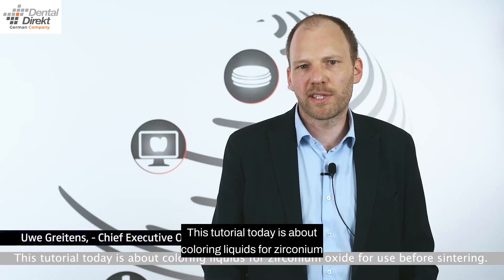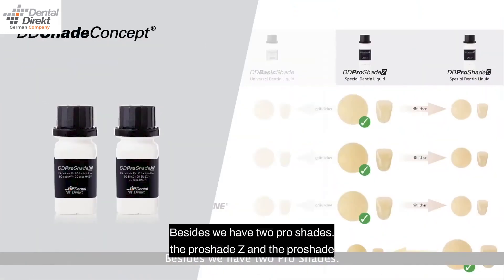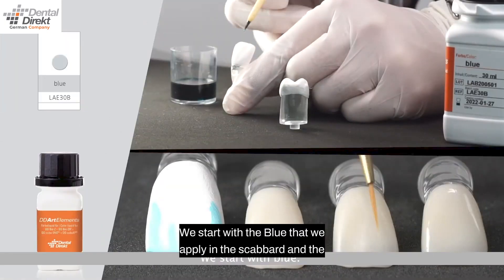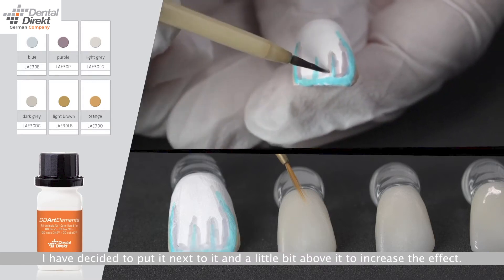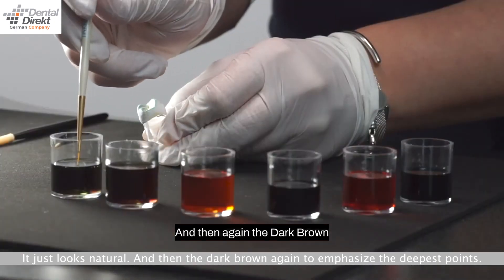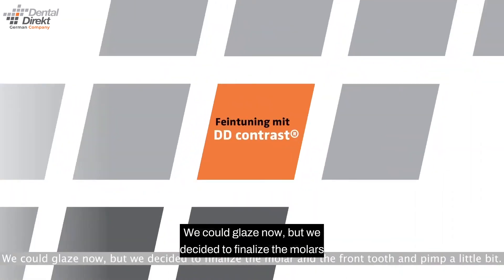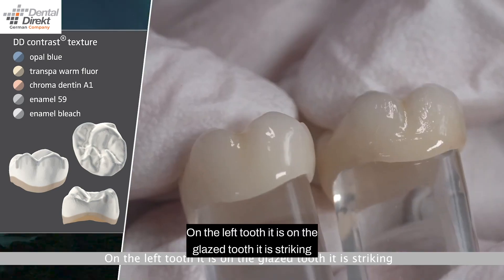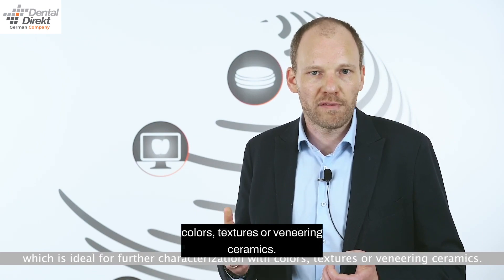DD Art Elements – Pimp Up Your Multilayer Work !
Dental Direkt dental technician Janina Marksmann shows how DD Art Elements can be used to characterize fissures, gingival parts, incisal and cervical areas in a molar and anterior tooth before sintering.

People also ask :

1. How do you make zirconia crowns?
Ans: The dentist uses a dental milling machine to make crowns from a block of zirconia. There are some zirconia crown preparation steps given below
Designing CAD File
Milling
Trimming
Sintering
 Stain & Glaze
Glaze Firing

2. How Long Zirconia Crown Lasts?
Ans : Zirconia is known for its robustness and durability. Zirconia crowns can last up to and over 20 years. Porcelain Layered zirconia crowns are considered as extremely durable as it rarely chips or fractures. A healthy tissue response is also observed in people who choose these.

3. Are zirconia crowns safe?
Ans: Yes, Zirconia Crowns are Safe. They have a level of biocompatibility unlike metal used in crowns that can cause allergies. Additionally, they are non toxic and more resistant to corrosion. They are visually more pleasing and compatible.

4. Is Zirconia crown material good for a teeth crown?
Ans: Crowns need to be made of a strong material  and Zirconia crowns are high quality crowns with excellent aesthetic  appearance and biocompatibility. Zirconia is a good choice for crowns in the back of your mouth. It is strong and durable and a dentist doesn’t need to do much preparation of your tooth.

5. Which crown is better for front teeth?
Ans: Procera crowns also known as Zirconia crowns, are entirely metal free and a preferred choice for front teeth. They are durable and robust, stays for a longer time and don’t break easily. Available in different size and color they are translucent enough to look like original teeth. They also fit a better way than the original teeth itself. Zirconia crowns are biocompatible too and thus they can be kept inside your mouth for a longer time without any issues.

#1 Ranked in Europe - Zirconia Manufacturer
# Highest Quality German Material
# Unique products for Best Aesthetic look with strength
# Warranty from 10 years - Life time.
⭕ Benefits of zirconium:
  ✅ Biocompatibility
  ✅ Fantastic for covering damage to teeth
  ✅ Durability
  ✅ Long-lasting
  ✅ There is no need for metal

What cement do you use for zirconia crowns?
Do you need to etch zirconia crowns?
How much clearance does a zirconia crown need?
How thick should a zirconia crown be?